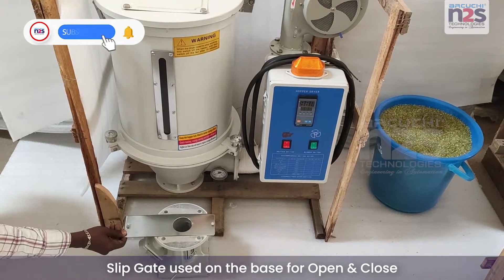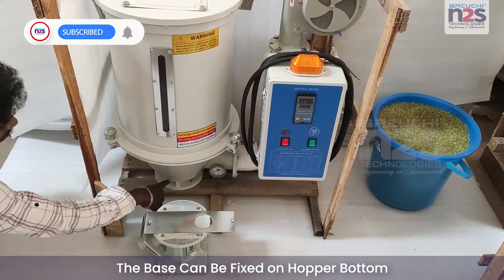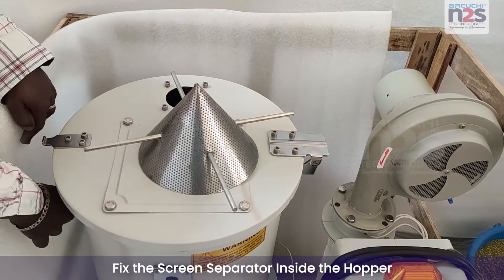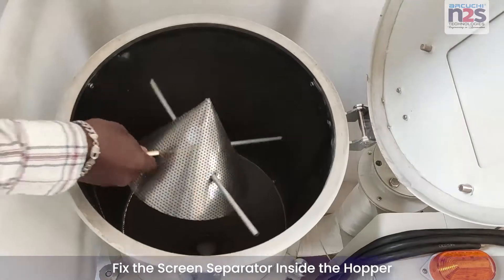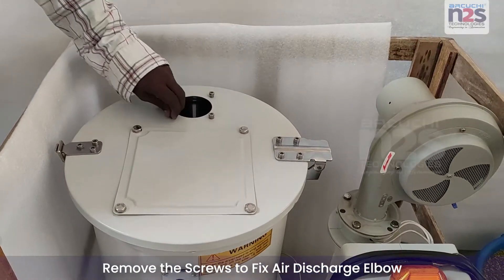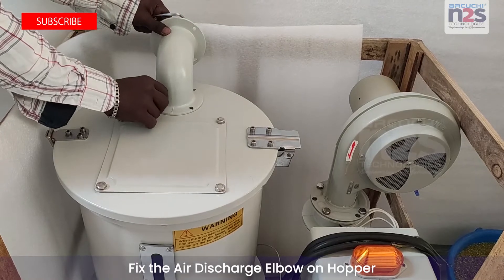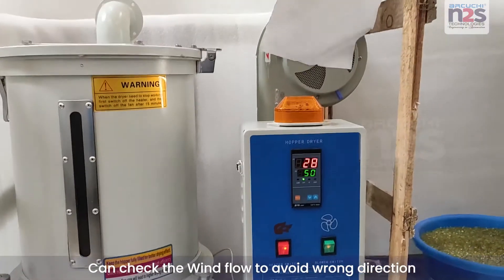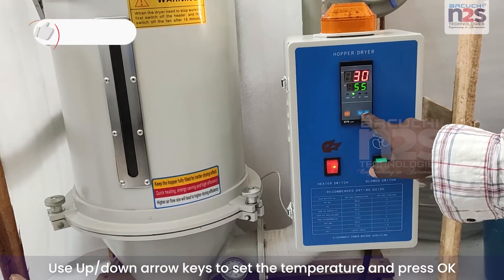Hopper Dryer | how to | Installation | N2S Technologies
In this video, we have clearly explained a step-by-step procedure for installing the hopper dryer properly. Our Hopper Dryer has the advantages of removing the moisture content in the added plastic material and works efficiently to remove the moisture content from the plastic pellets. Hope this video will provide a complete guide for the proper installation of the Hopper Dryer.

N2S Technologies offers the best quality HOPPER DRYER for your Injection Molding machines and we are the leading supplier in India.